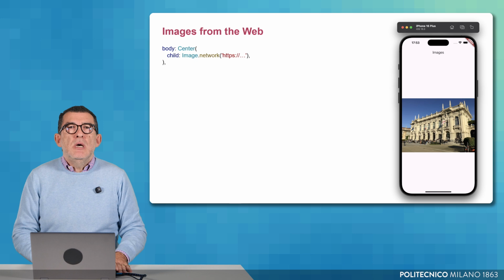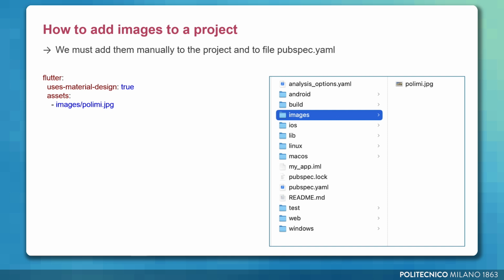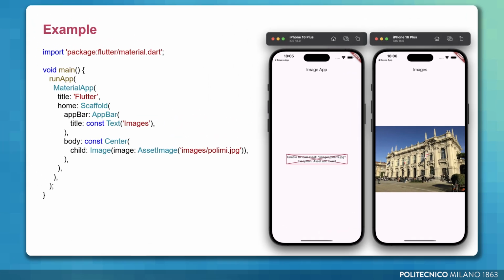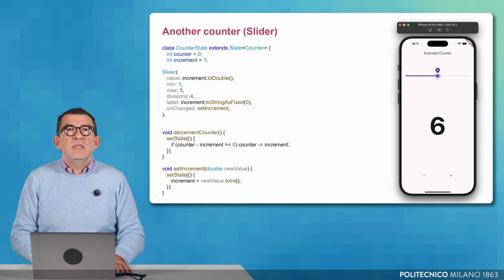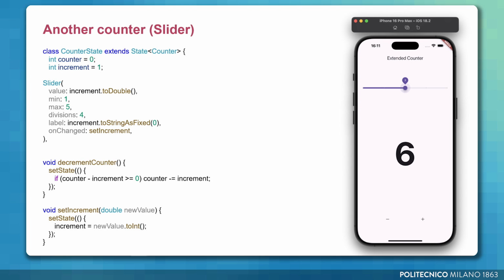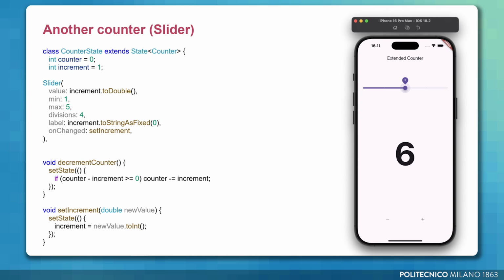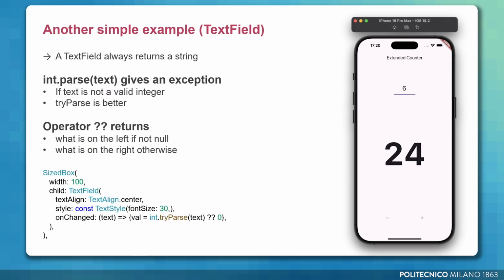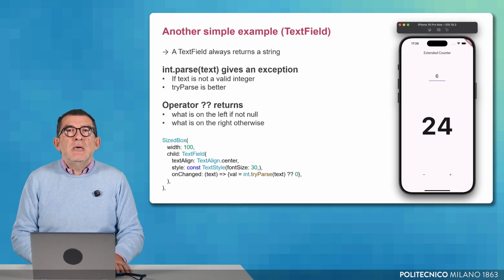Images and more widgets (Luciano Baresi)